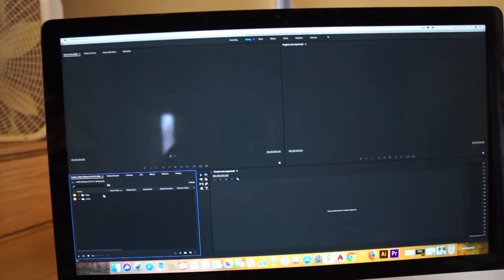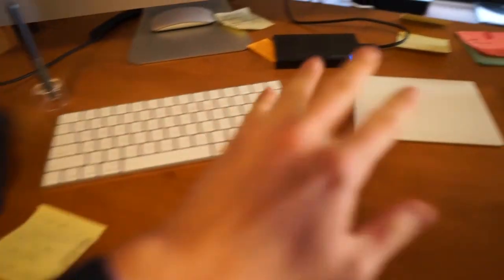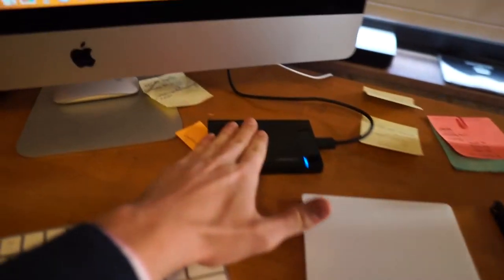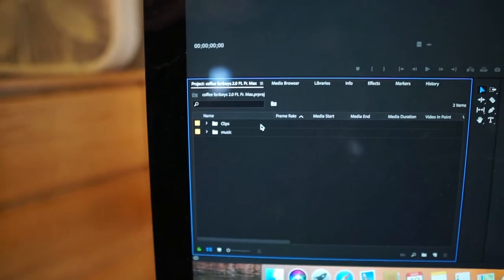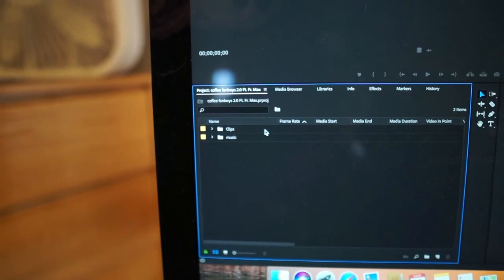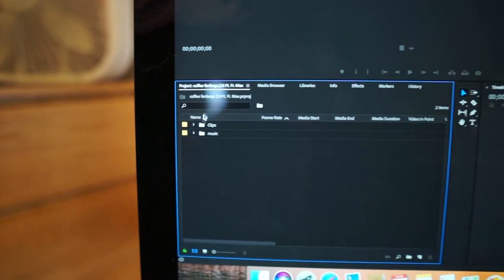What I love